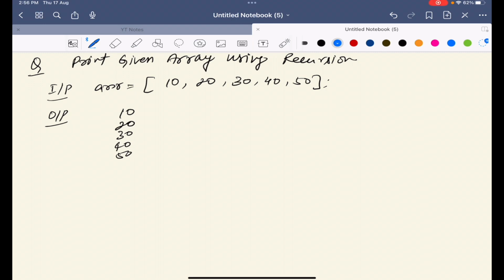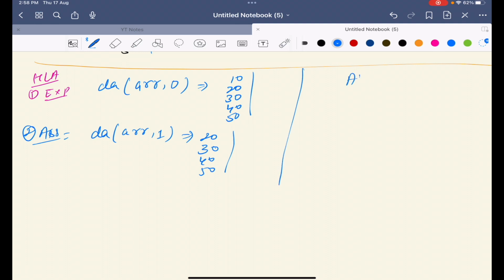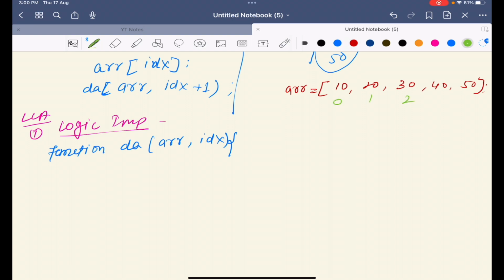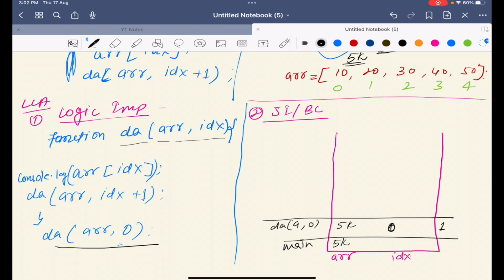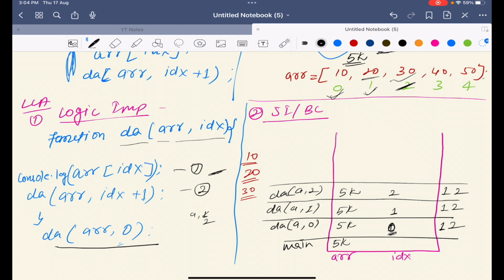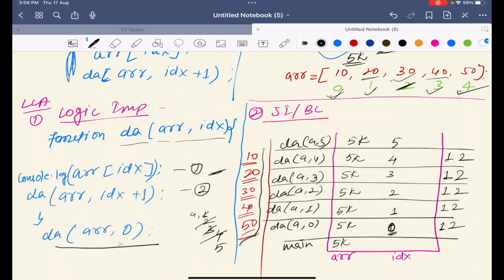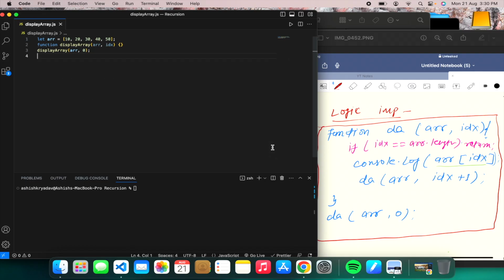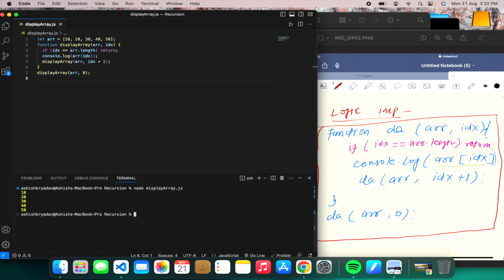Display an Array | Recursion | Data Structure and Algorithms in JS (English)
codingroot,codingroot,coding root, coding root

Recursion in javascript | Introduction to Recursion in Hindi | recursion recursion in Javascript

1. You are given a positive number n.
2. You are required to print the counting from n to 1 and back to n again.
3. You are required to not use any loops.

Download Image & Start Project From Scratch And
You can Motivate me through Paying using UPI , Your Single Panny will be Countable.
UPI_ID : CodingRoot@ybl .